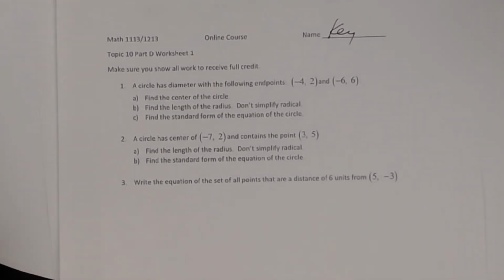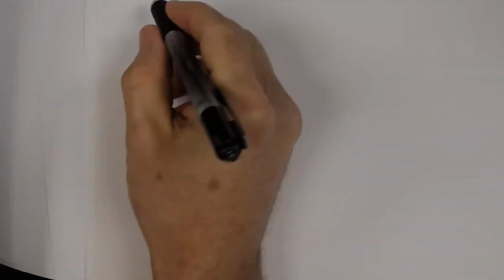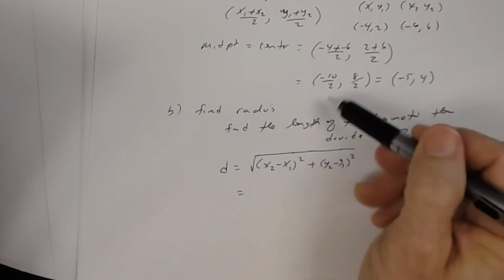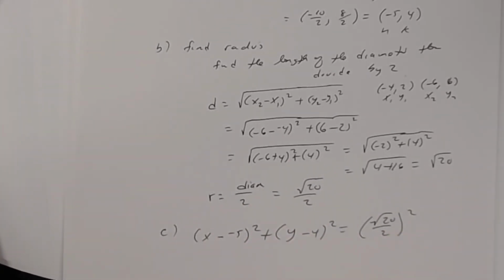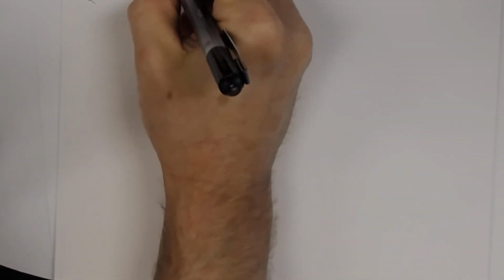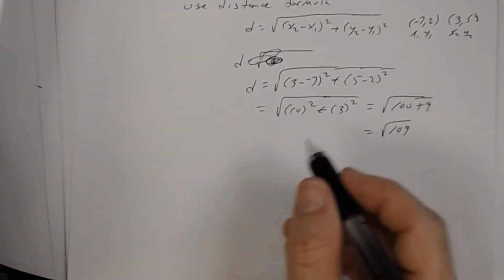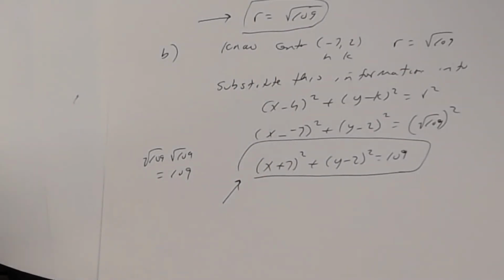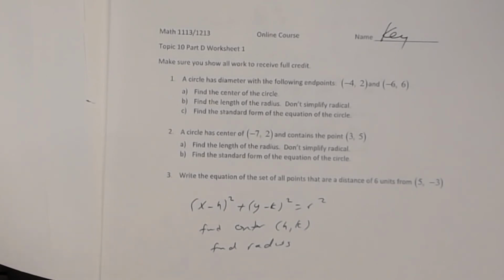Key Worksheet Circles Part D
The following is the key to Topic 10 Part D Worksheet 1:  Circles